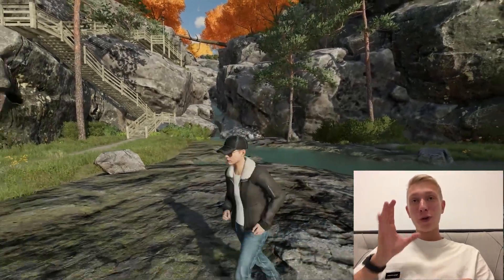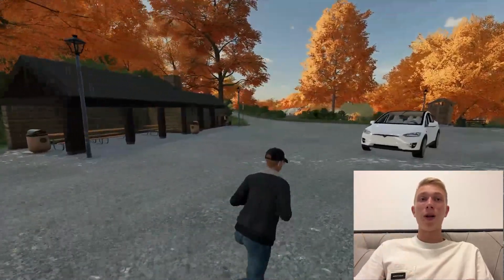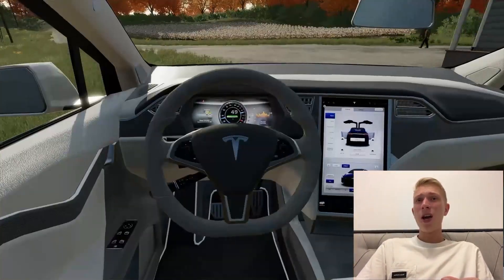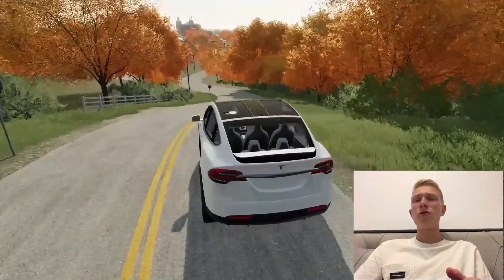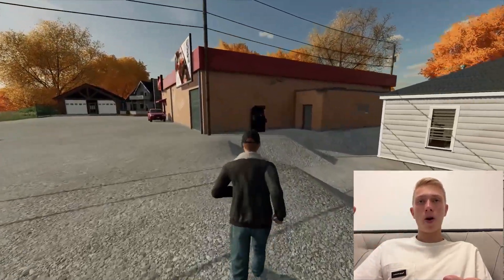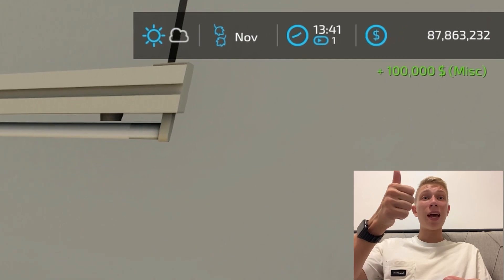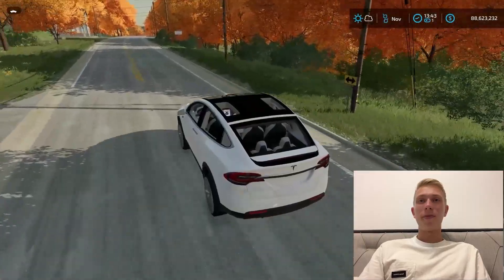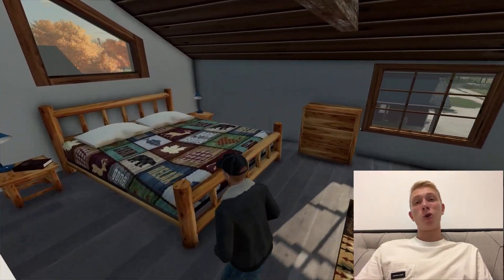I Sold the Treasures I Found with My Tesla and... | Farming Simulator 22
I found the hidden treasures from the last episode and after I Sold the Treasures I Found with My Tesla and... cars, monster trucks, tractors, combines and even plane cars to the other side of the river in Farming Simulator 22!